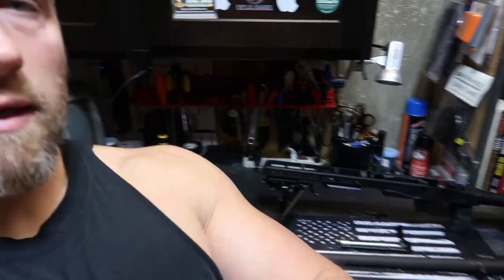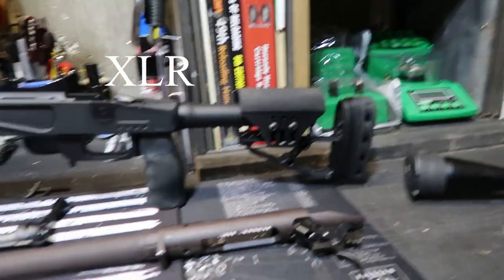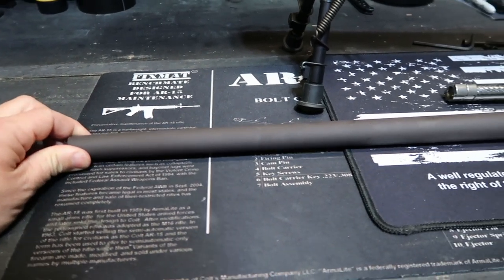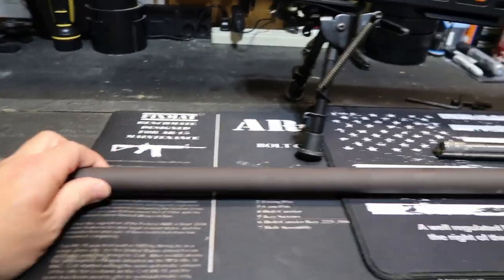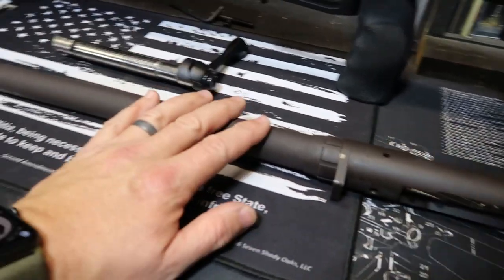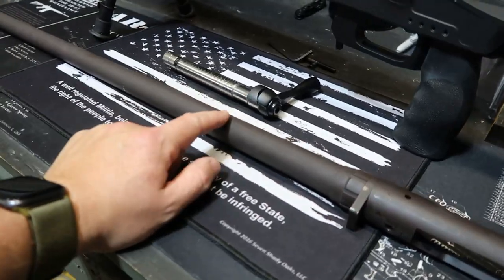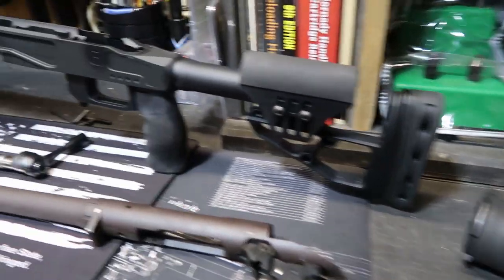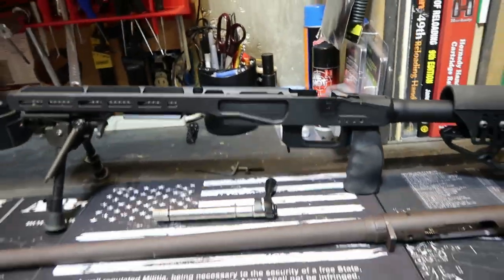PRS Matches - Possibly Coming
Tinkering with the idea of doing some PRS Matches in the coming months.

►PRODUCTS THAT I USE: